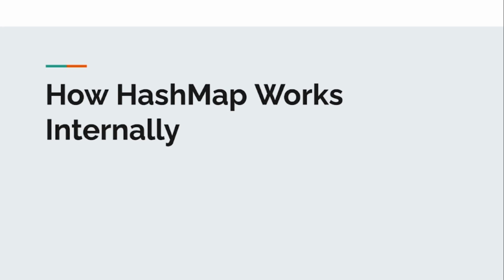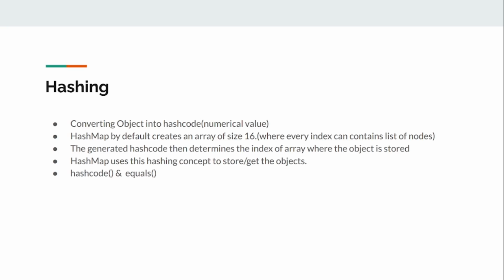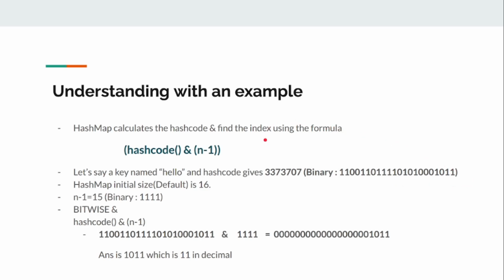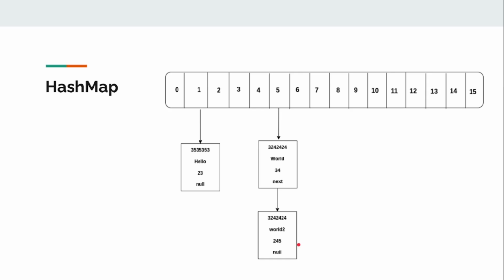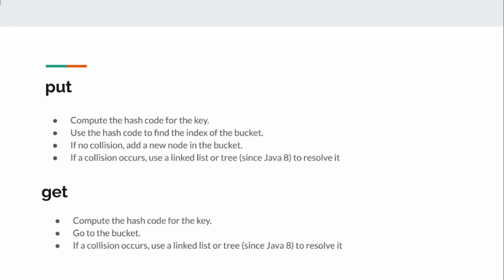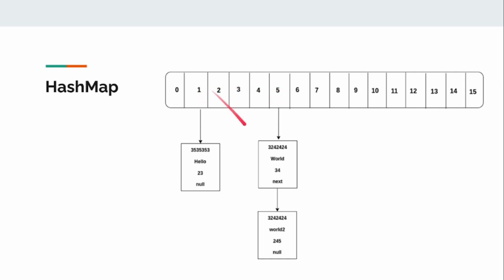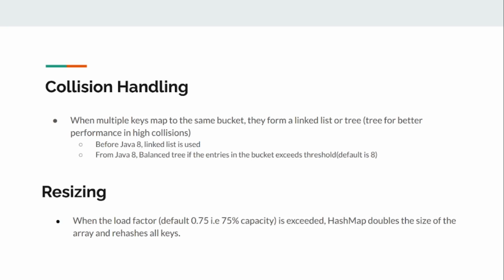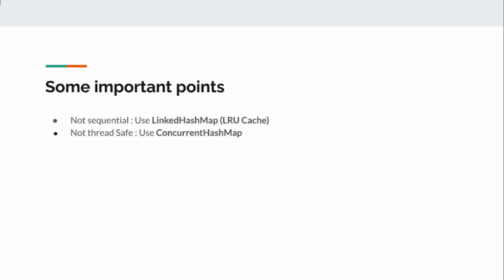How Hashmap works internally || Java HashMap tutorial || Java Collections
In this video, we will be learning a Java Collection "HashMap". We will deep-dive into hashmap, hashing, and see how things works internally. We will see how Java handles collision cases.